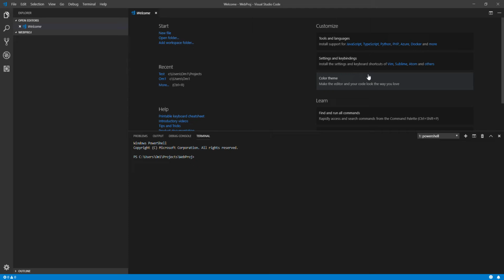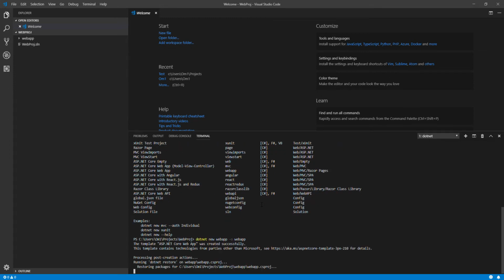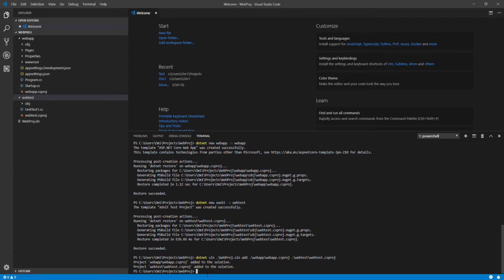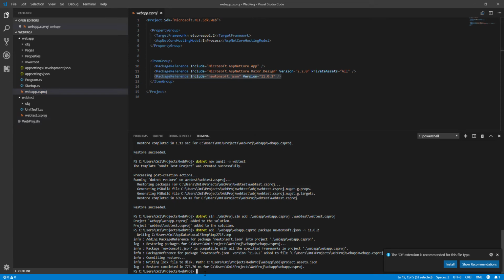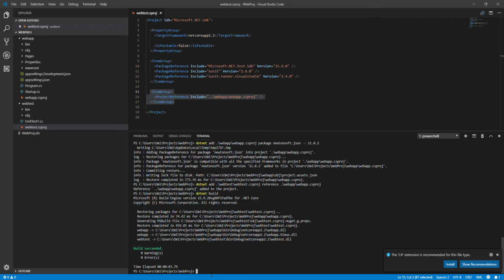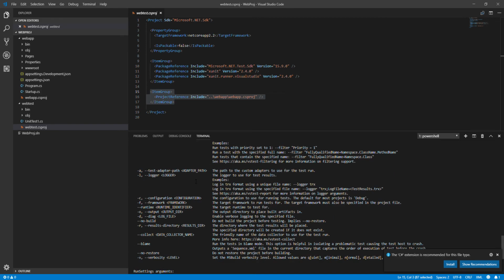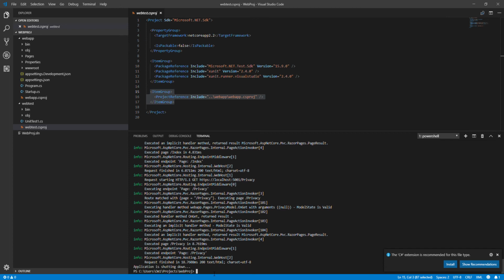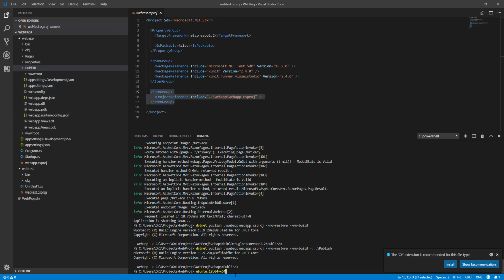.Net Core CLI - on OVERPOWERED Laptop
This is First of series of videos I will be doing on .NET core CLI and C#. this video gives idea about how easy it is to use .Net core for developing apps

I used Overpowered laptop mechanical keyboard for this video let me know your comments and thoughts.